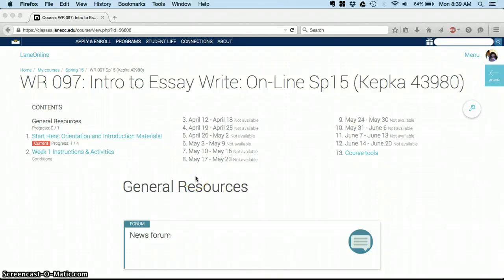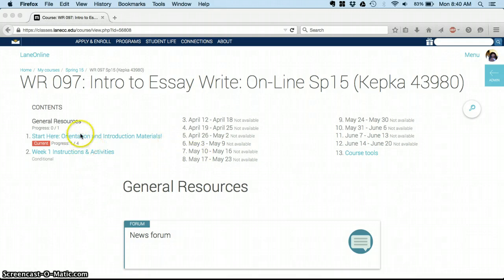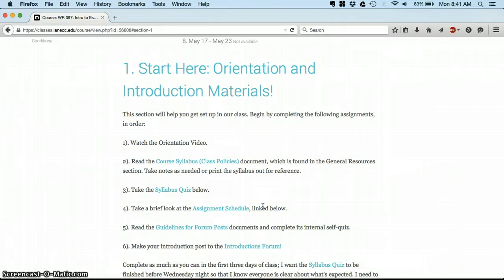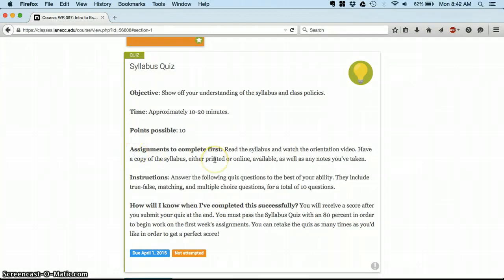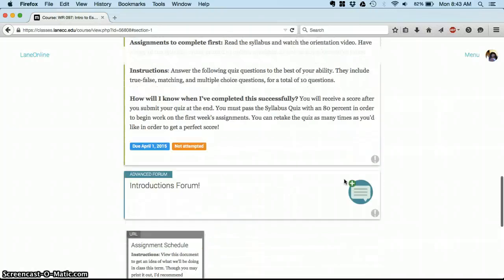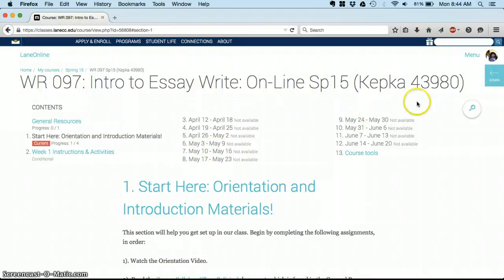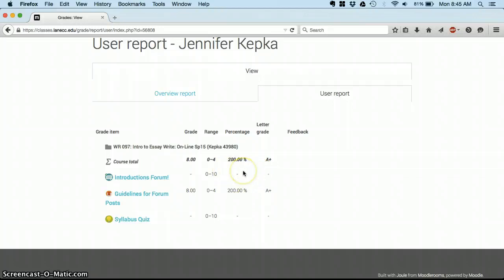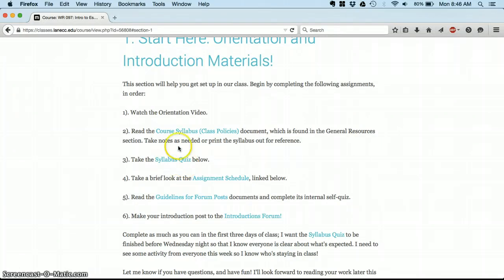Orientation for WR97